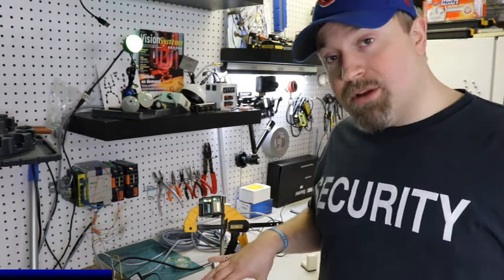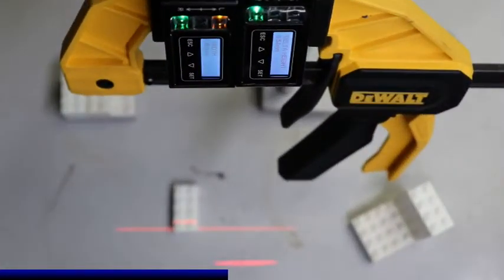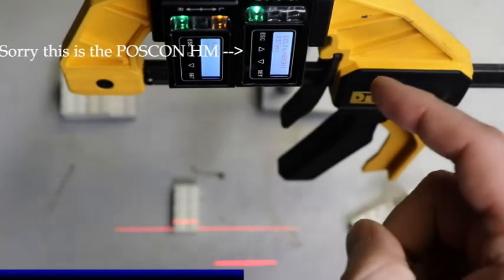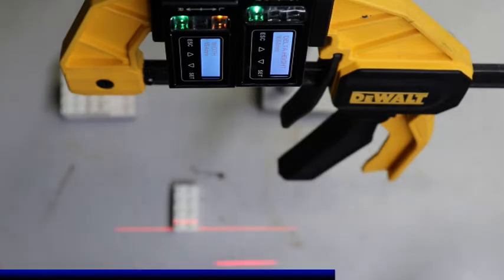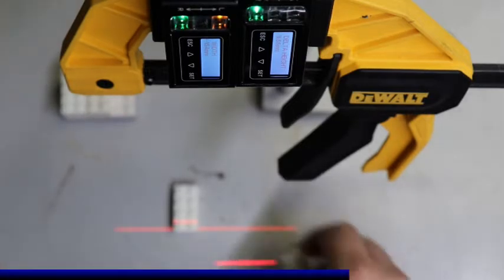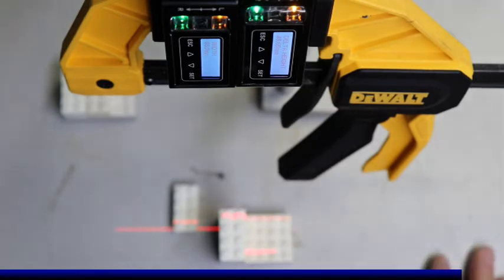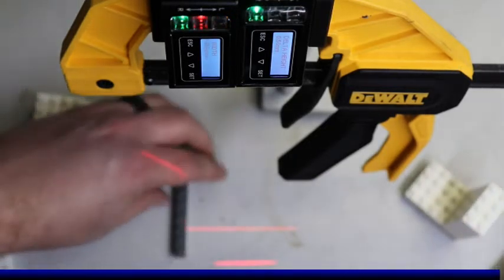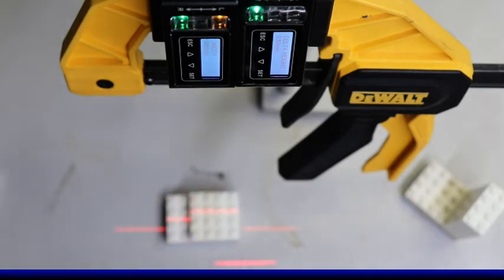PosCon Profile Scanner by Baumer - Industrial Control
Industrial Control's Senior Account Manager, Jake Hall, gives us a brief overview on Baumer's PosCon Height Sensor.

Jake Hall - Sr. Sales Engineer

for additional information on how we can meet your factory automation needs.

Industrial Control is a factory automation distributor in West Michigan.  Our advanced automation technology expertise can quickly reduce your total manufacturing cost and assure you of total system compatibility. To ensure success, we utilize the combined expertise of our engineers, factory support and partners.